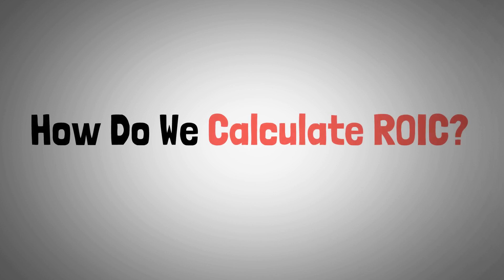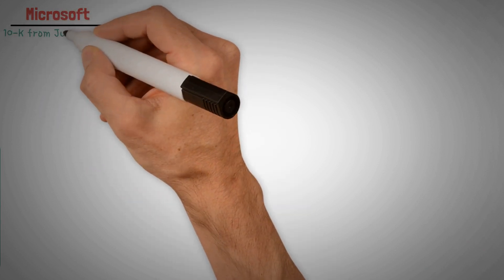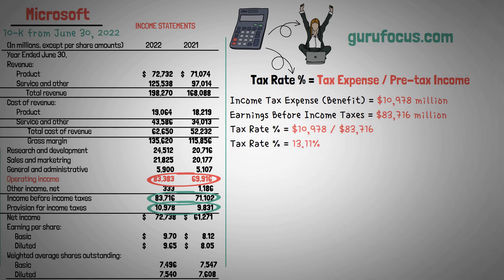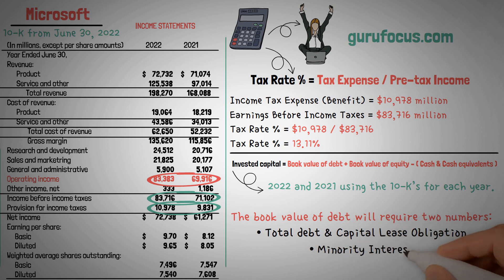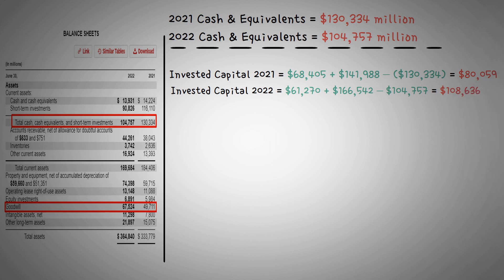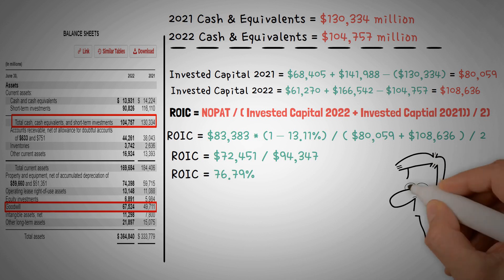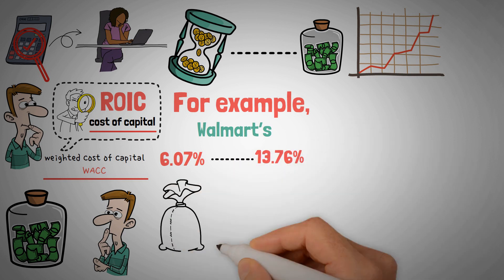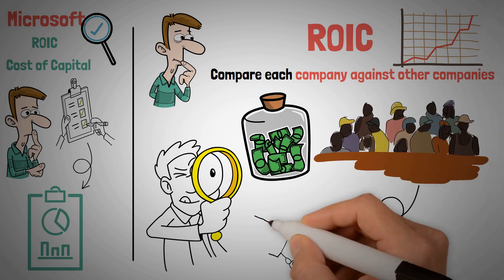Animated: How to Calculate ROIC With a Real-Life Example (Microsoft $MSFT)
===INVESTORS: WHAT TO DO NEXT===

--Listen to our weekly show, The Investing for Beginners Podcast - Your Path to Financial Freedom, here:

--Download the FREE Investing for Beginners PDF, which shows you 7 Steps to Understanding the Stock Market,